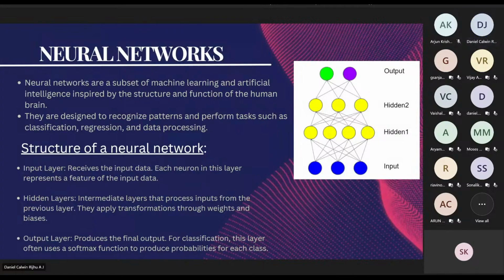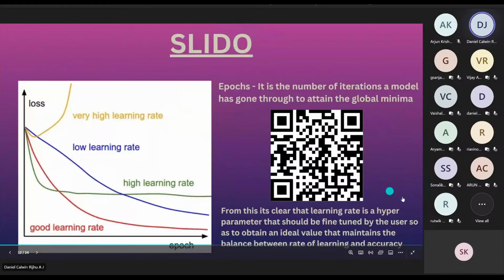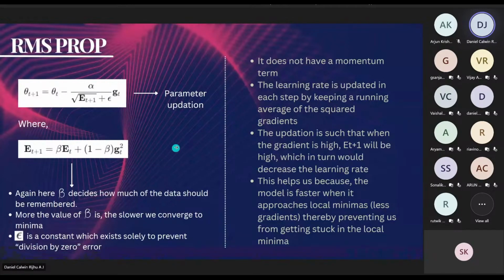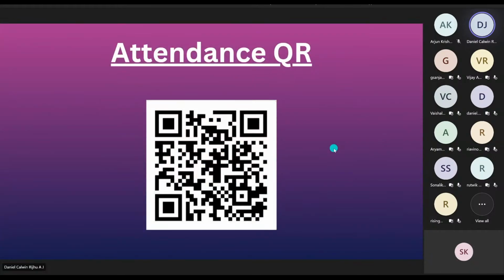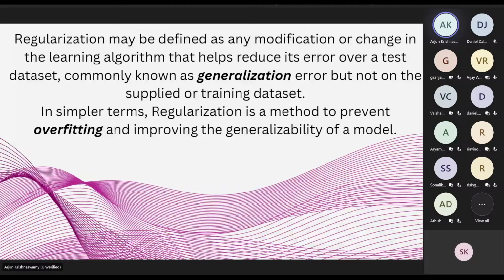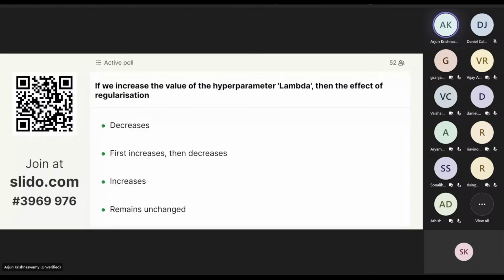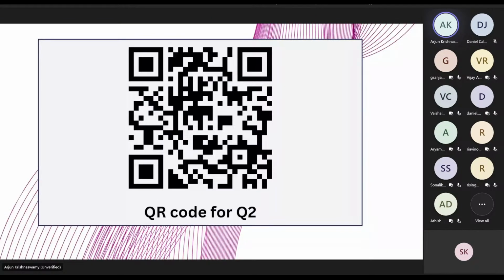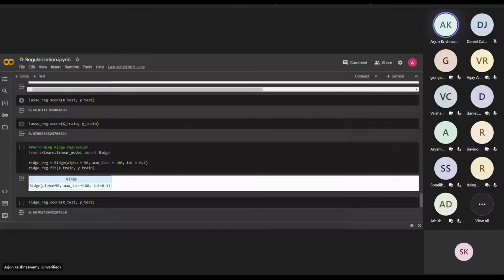Summer School 2024, Session - 6: Optimisers and Regularization